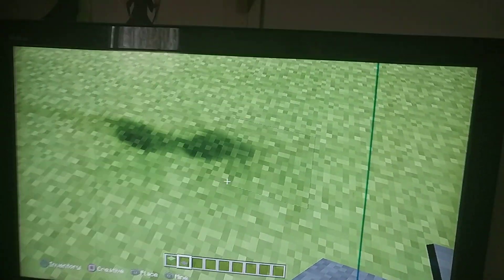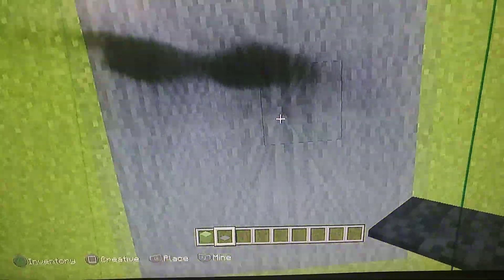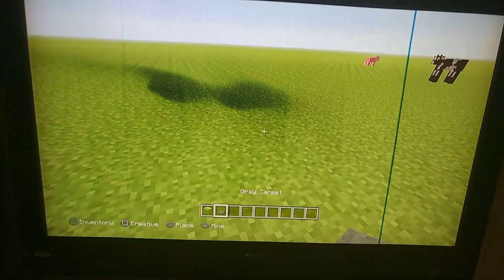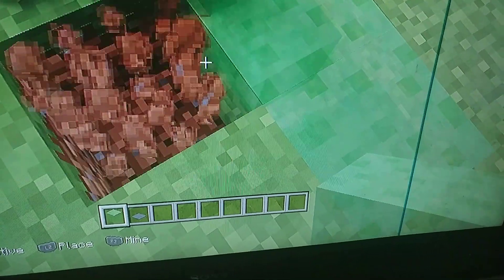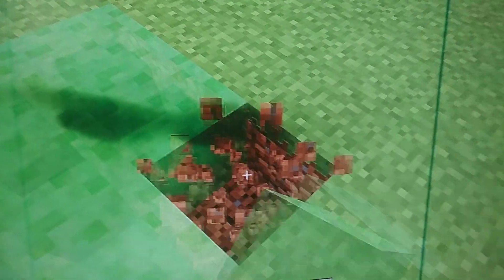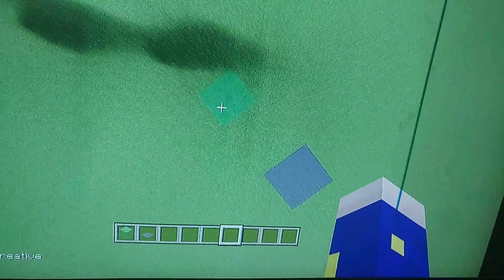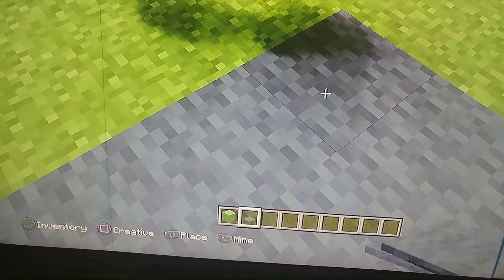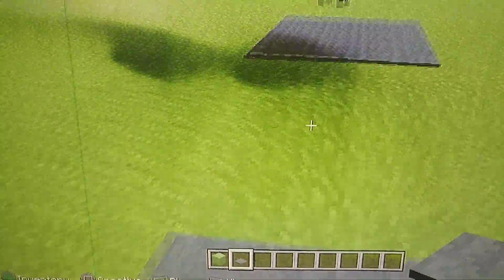How to create a trampoline in minecraft (easy)